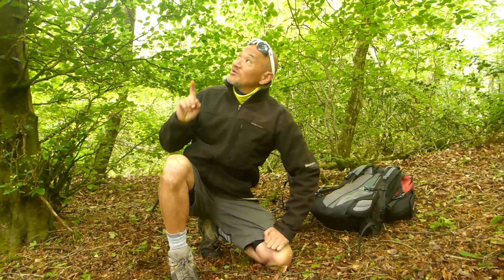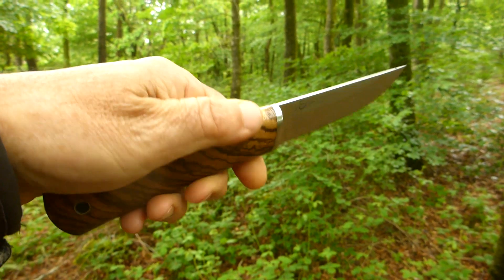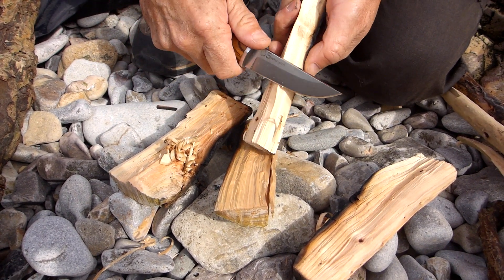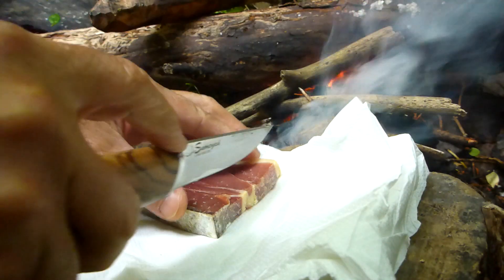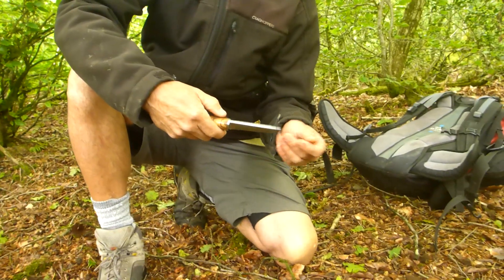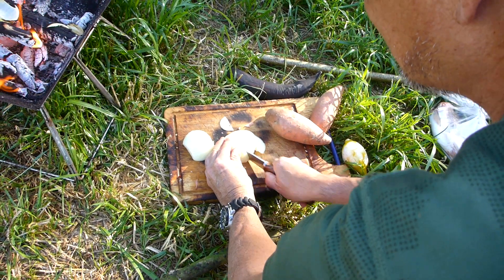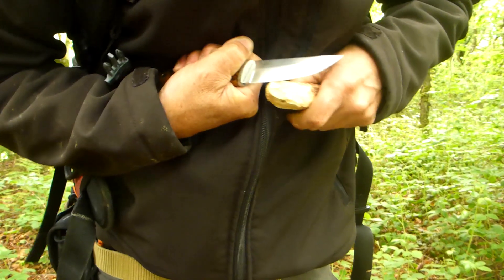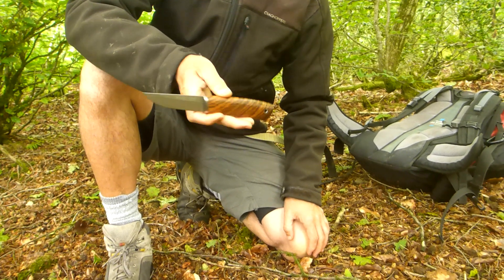Kizlyar Supreme Samoyed Knife Field Test Beautiful.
Kizlyar Supreme collaboration between Brutalica in Russia; the Samoyed knife in Austrian N690 Cobalt stainless steel and features a beautiful (everyone is different/unique) Handle made of Zebra wood (Microberlinia) otherwise known as Zebrano wood from Africa. The cut of the timber allows for a splendid reflection from the grain. This is one tough little knife, with a deadly sharp N690 sabre flat grind. The guard is stainless and the tang penetrates deeply (I tested it with a Nd magnet) into the handle. The perfectly stitched leather scabbard is a dangler carry on the belt and it is a deep carry knife. Scabbard construction is via a welt for a proper long lasting design. The Samoyed knife also features a lined lanyard hole. This is one knife you will want to own as each one will be different to the next due to the variation in the Zebra wood. I carved seasoned beech, washed up on a beach,  pre-used (it had been already in a fire!) wood, twisted the tip into a beech log; cut vegetables, dried meat, bread and cheese (latter not shown).